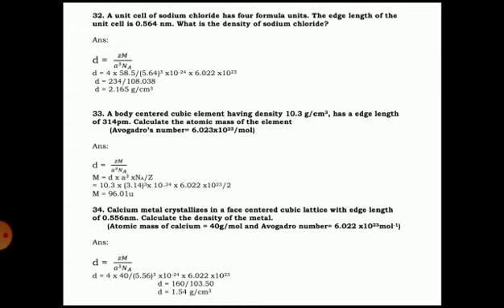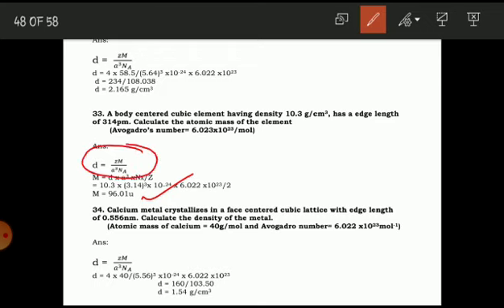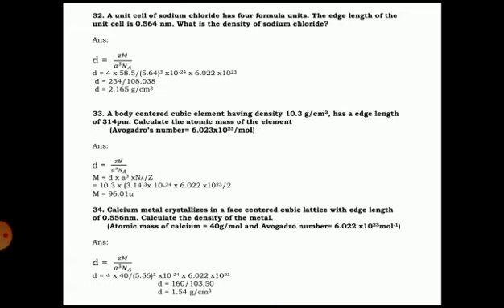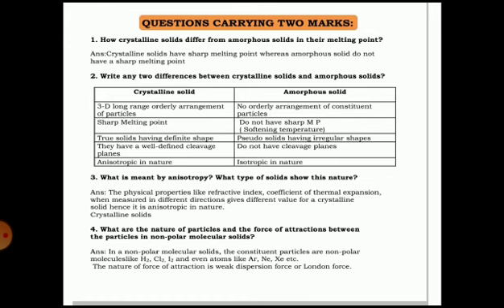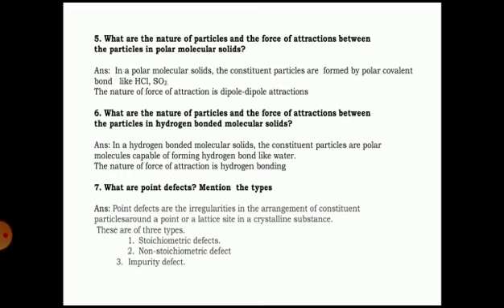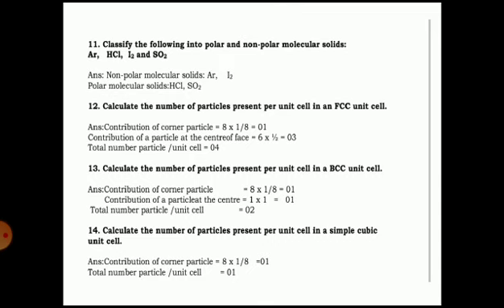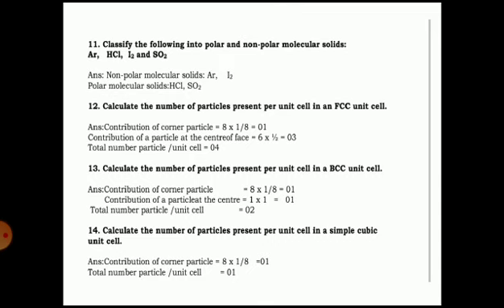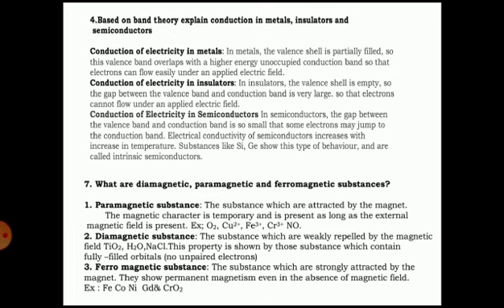By Prof A. V Nesarkar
Solid density